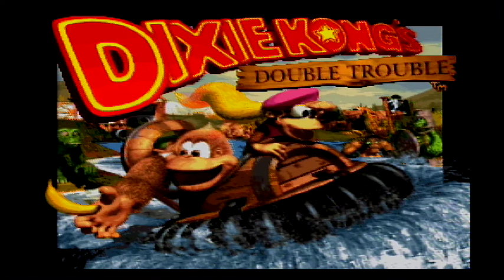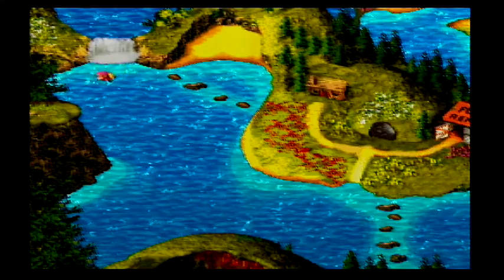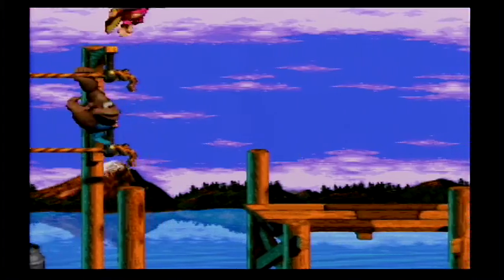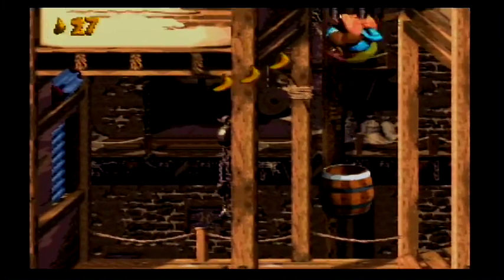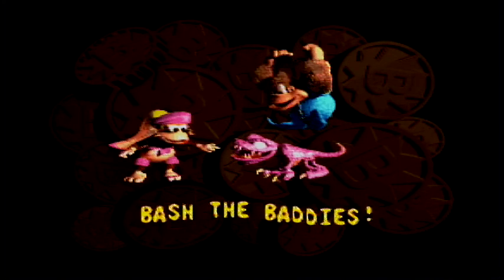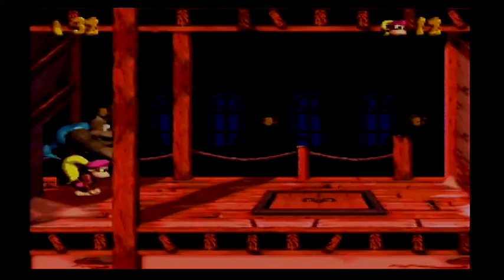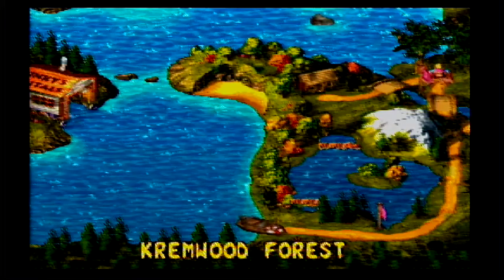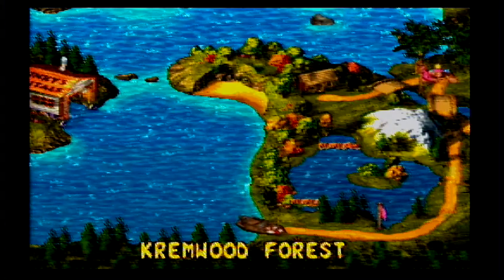GVGIP Donkey Kong Country 3: Dixie Kong's Double Trouble!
EVEN MORE MONKEYS!

Welcome to the Great Video Game Inventory Project!  My name is Justin, and I have a lot of games...  A LOT of games, to the point where I quite honestly have lost track of everything I own.  Therefore, for my own benefit and the benefit of others, I am capturing and cataloging my entire collection.

To read more about my project and the games involved,